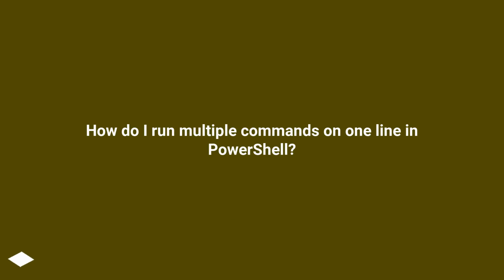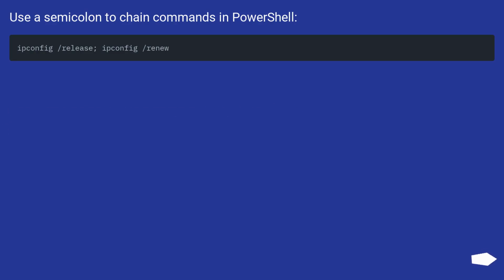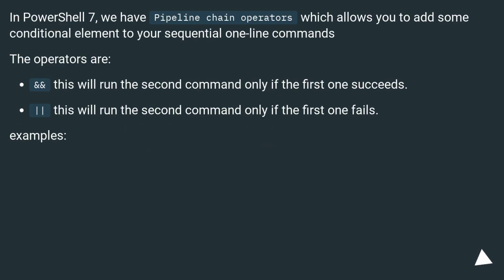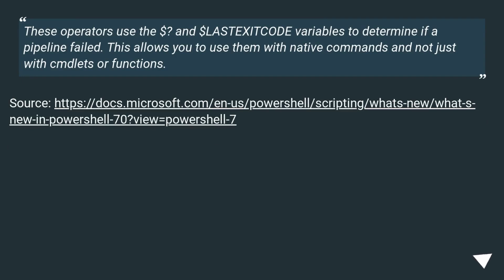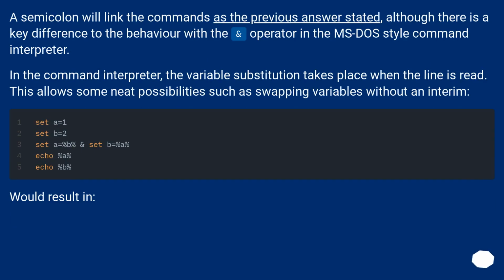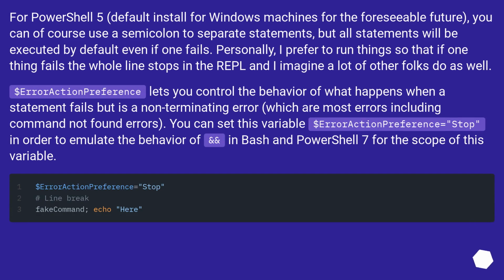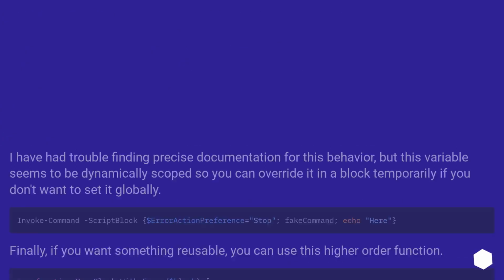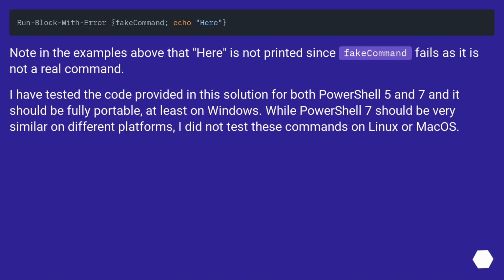How do I run multiple commands on one line in PowerShell?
Chapters
00:00 Question
00:45 Accepted answer (Score 751)
00:58 Answer 2 (Score 53)
02:38 Answer 3 (Score 37)
03:37 Answer 4 (Score 12)
05:30 Thank you